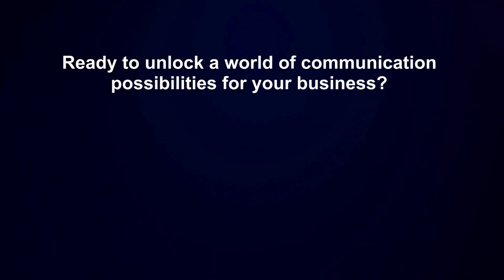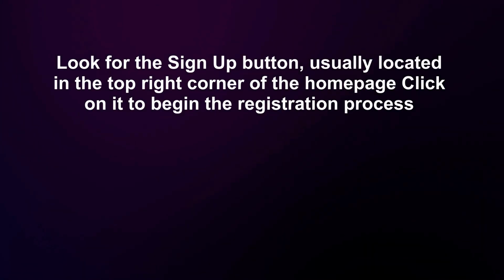How to Sign Up for Telnyx - GUIDE!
How to Sign Up for Telnyx details the step-by-step process of creating a new Telnyx account, granting you access to their suite of communication services including VoIP, SMS, and more, enabling you to build powerful communication solutions for your business.

00:00 Sign Up for Telnyx
00:06 Telnyx Website
00:11 Sign Up Button
00:16 Sign-Up Form
00:26 Terms of Service and Privacy Policy
00:32 Create Account
00:35 Email Verification
00:44 Successful Email Verification
00:47 Telnyx Dashboard
00:53 Telnyx Documentation and Support